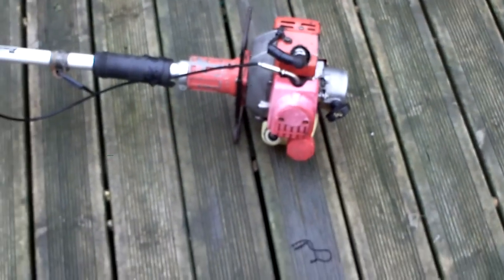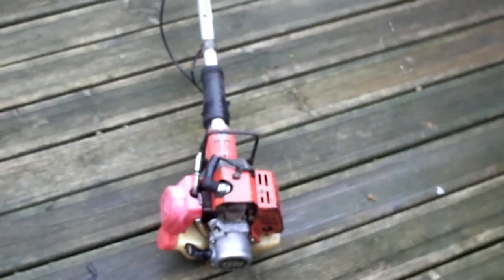Very Cold Start Of Mitsubishi T130 Trimmer.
Not running for 3 months, stale fuel, and 5*C weather made it a bit hard to start. But it started in the end.